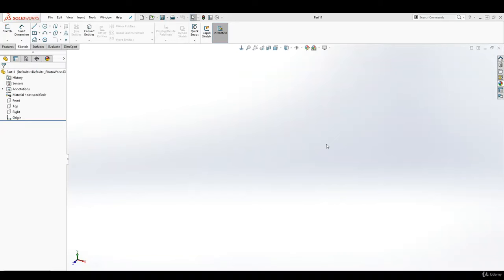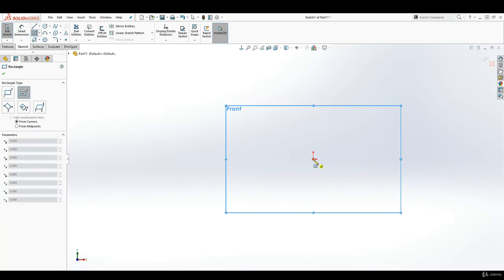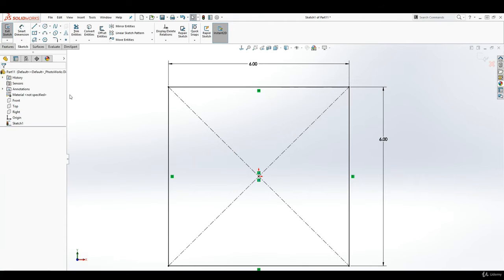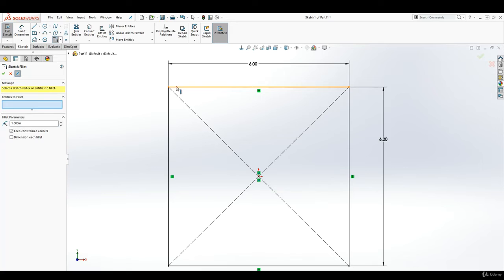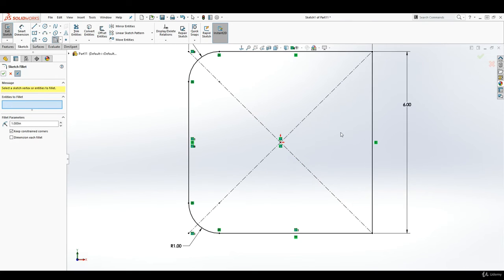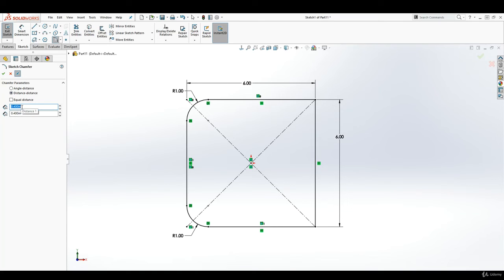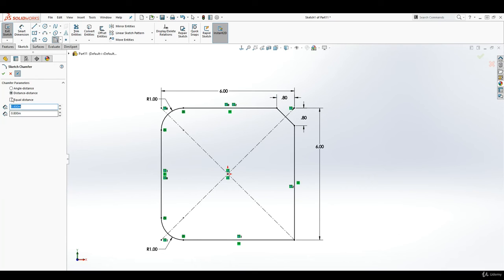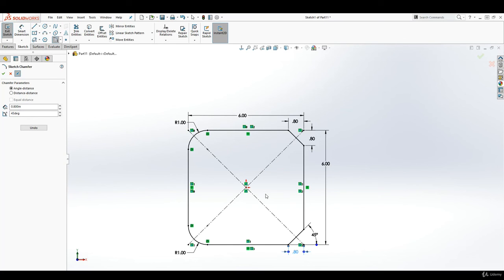Modify Sketch Part-1 How to Add Sketch Fillet and Chamfer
Modify Sketch Part-1
How to Add Sketch Fillet and Chamfer